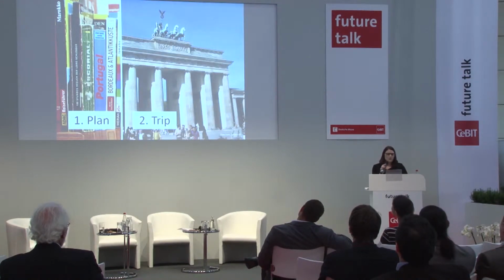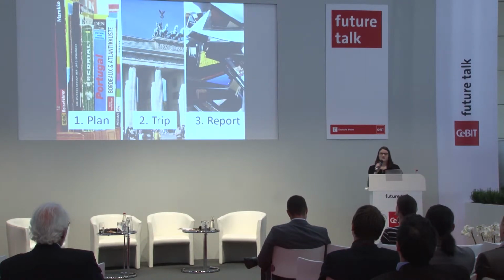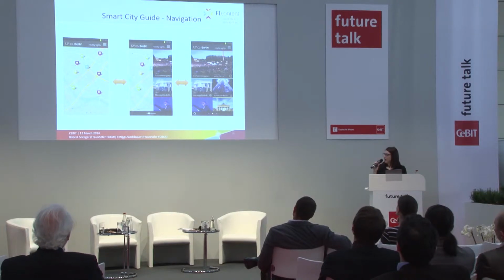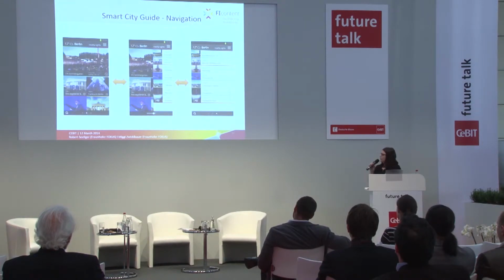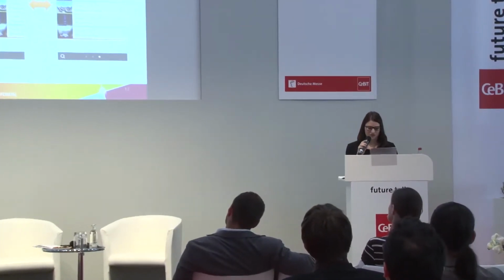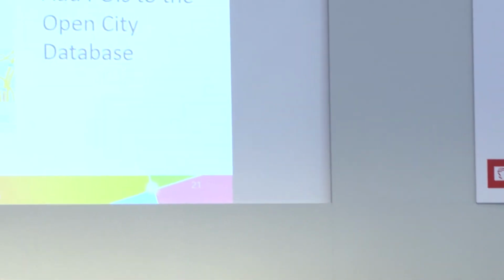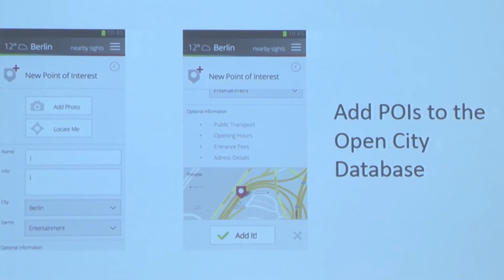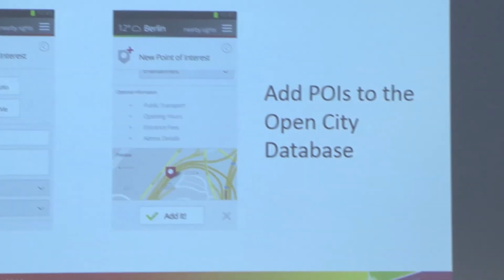The "Smart City Services" FIcontent platform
Miggi Zwicklbauer (Fraunhonfer FOKUS) explaining the "Smart City Services" FIcontent Platform, at CeBIT 2014 (Future Talk)